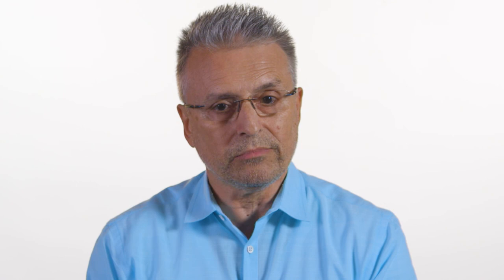Marco Papa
Marco Papa, Adjunct Assistant Professor, Department of Computer Science, USC Viterbi School of Engineering

CSCI 571: Web Technologies